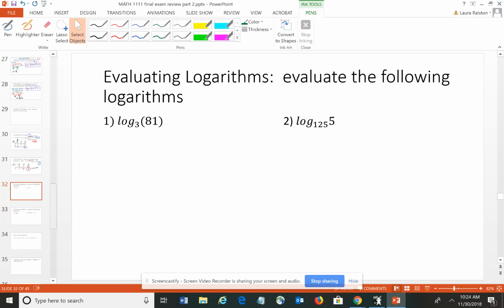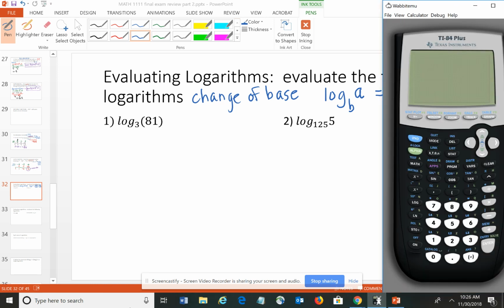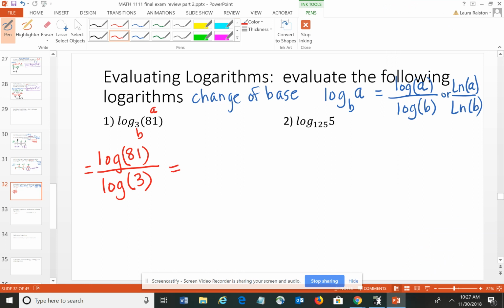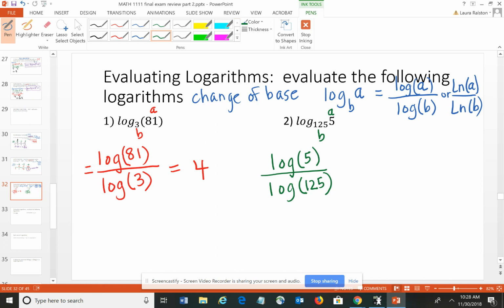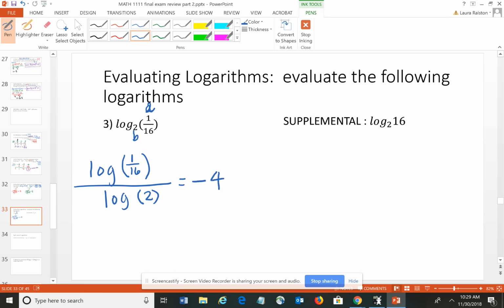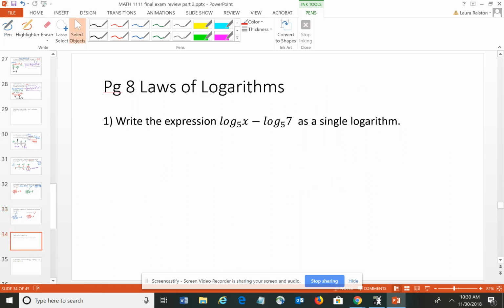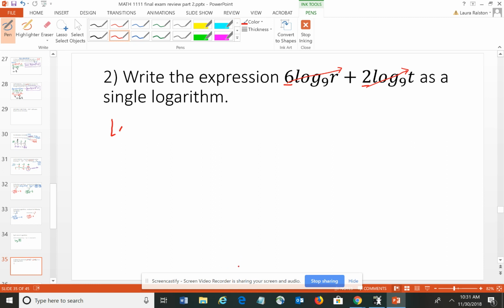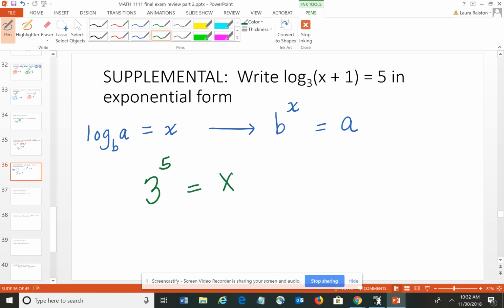Math 1111 Final Review --Evaluate Logs and Laws of Logs